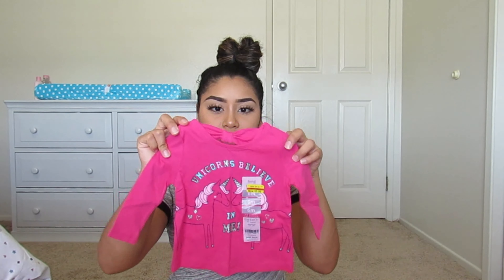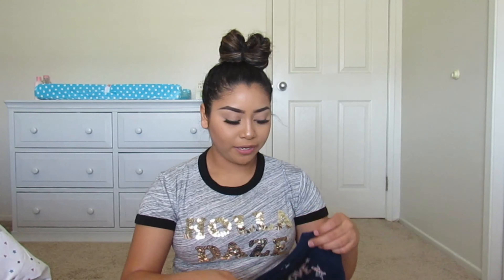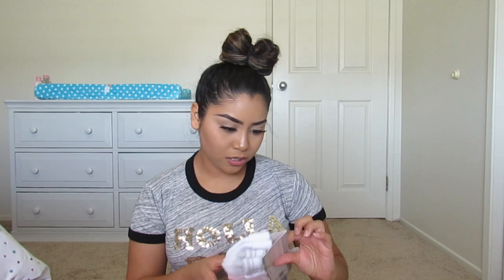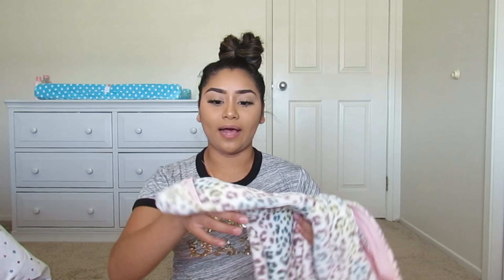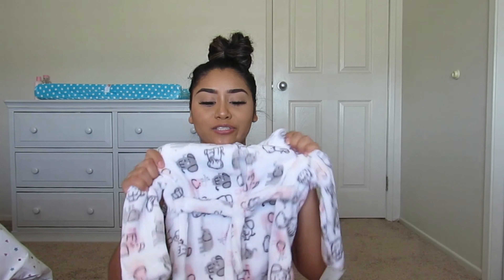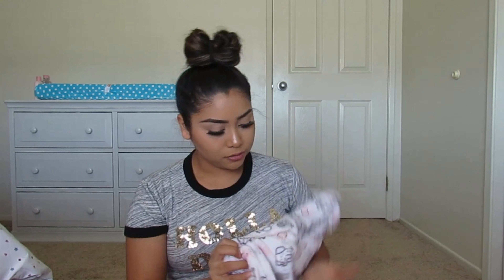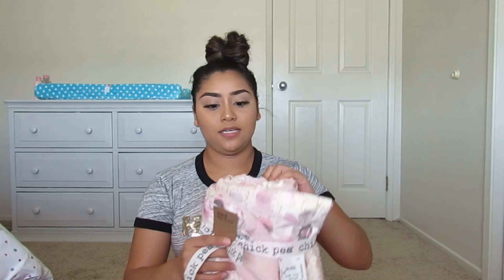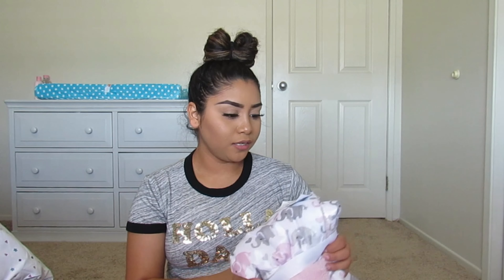Affordable Carter's and Ross Haul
Hello My Beautiful Souls🥰 I hope you enjoyed today's video! If your new to my channel I would love to share a little about myself My Name is Carmen Savage I was Born in a very tiny town in Mexico called Las Parotas, Guerrero. I moved to Texas When I was about 6yrs old. My Birthday is in June 8th I'm a summer Baby and a proud Gemini♊😊 I own 3Dogs; Max🐶Maya🐶Rupert🐶 I Love talking about them and their unique personalities💖
Here on My Channel you will find a little bit about everything From my weight loss journey, cooking videos, sharing my adventures to seeing how I become a first time mommy to a Beautiful baby Girl👶
With open arms I Welcome you to be part of my Savage Family💖